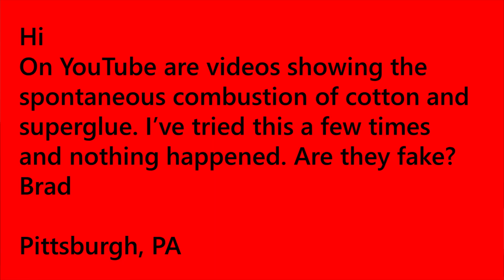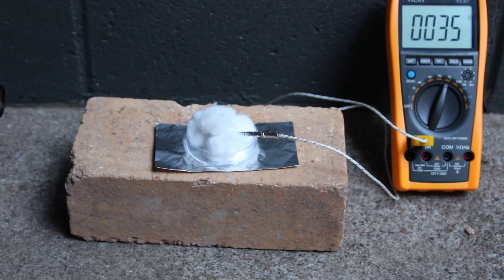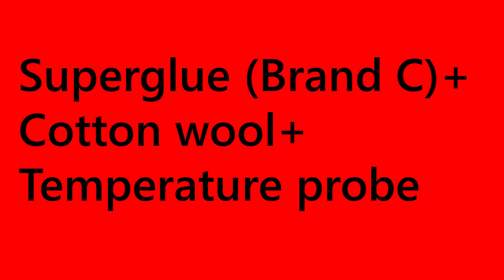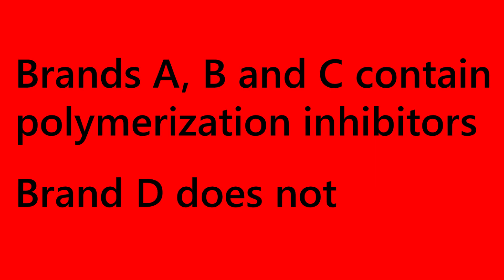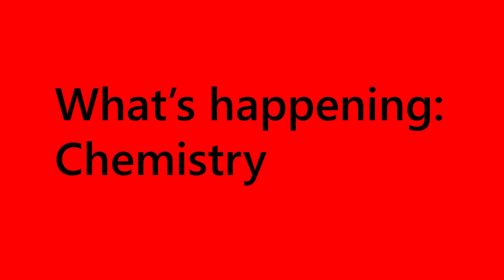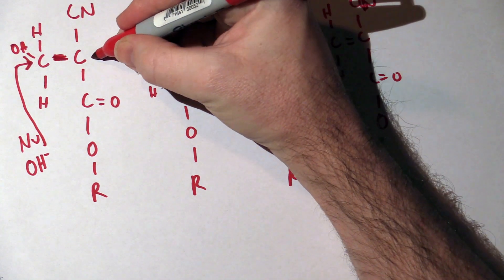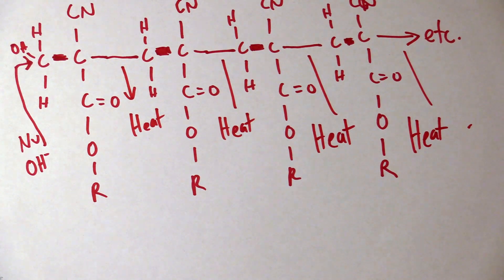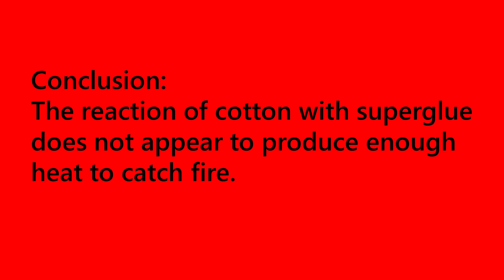Spontaneous combustion by mixing superglue and cotton? Ask a Scientist Show 1.1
This Ask a Scientist Show episode tests the claim that mixing superglue and cotton will cause spontaneous combustion.